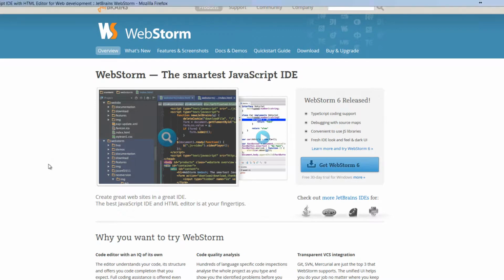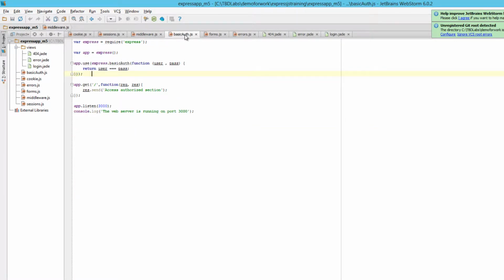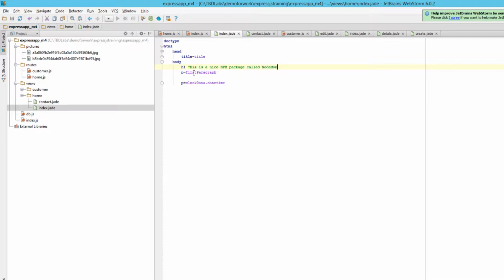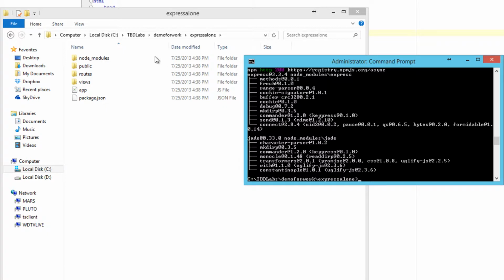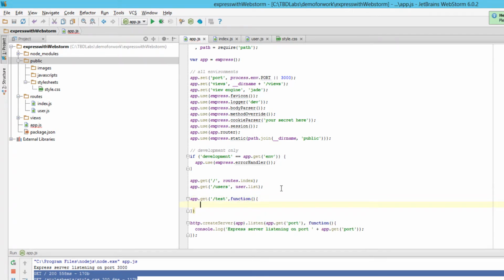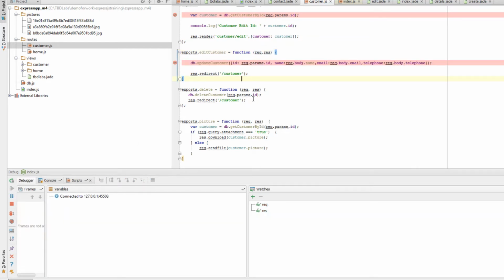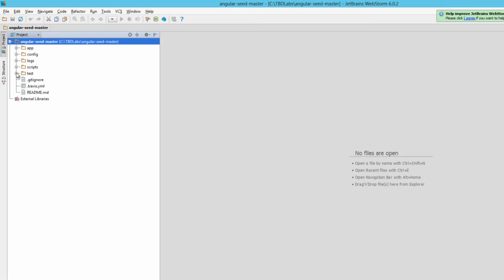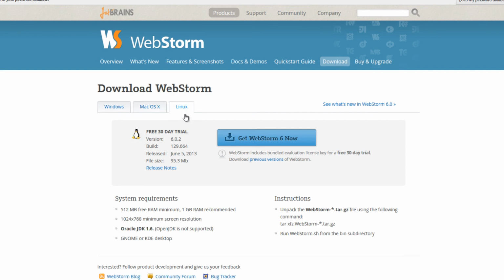TBD Labs Video : Webstorm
This video contains a high level tutorial of WebStorm and highlights some of the many benefits